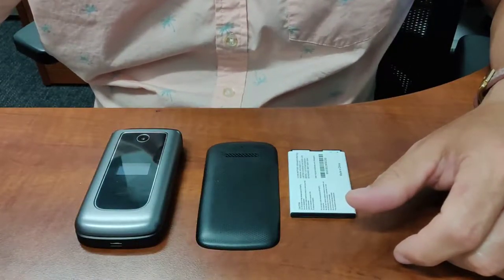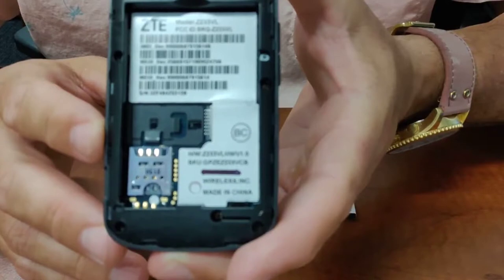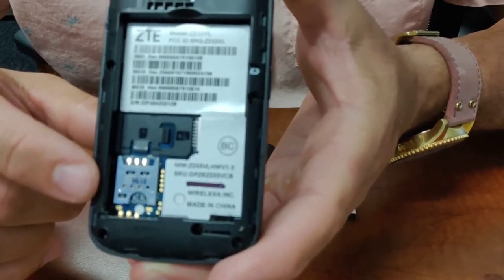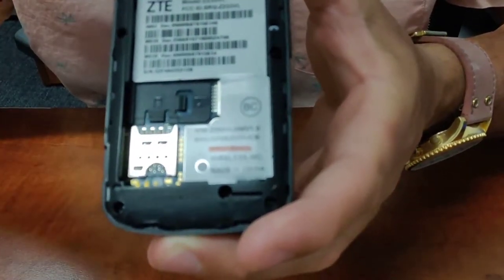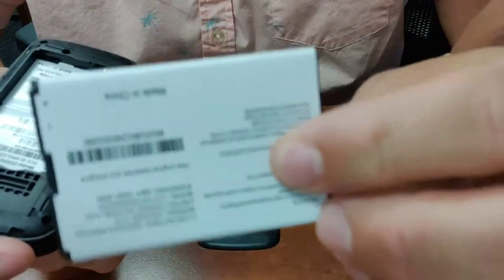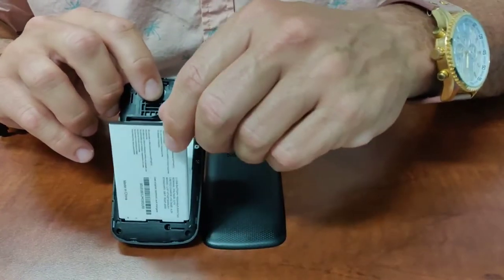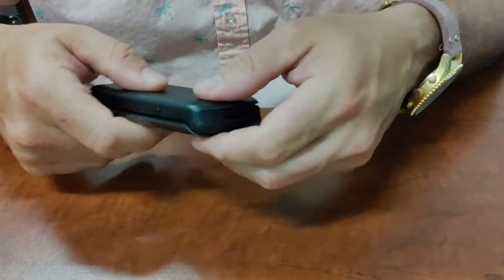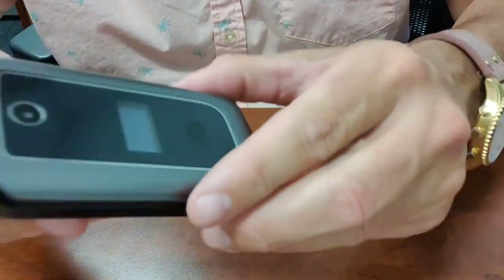ZTE Cymbal Battery & SIM Card Install